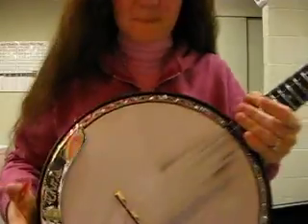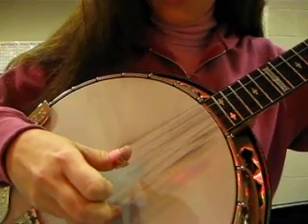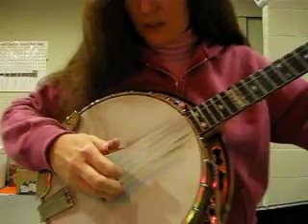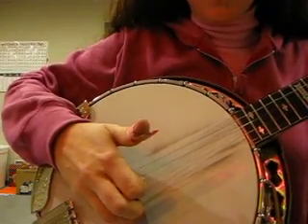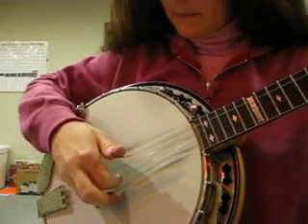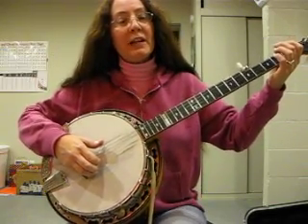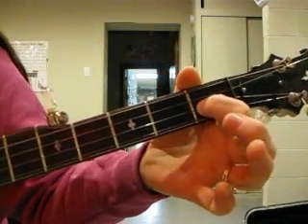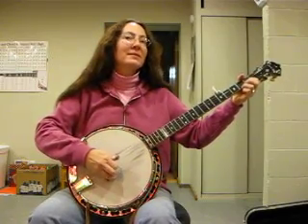How to Play Jingle Bells on Banjo - Super Easy Version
This is how to play Jingle Bells on the banjo.  This is a super easy version suitable for the rank beginner, so that no matter how short a time you have been playing, you will be able to play a Christmas tune!  (Chris Talley Armstrong; The Bluegrass Shack - New Athens, IL)